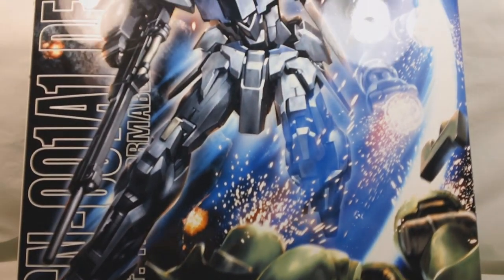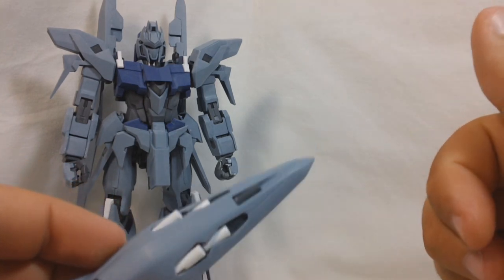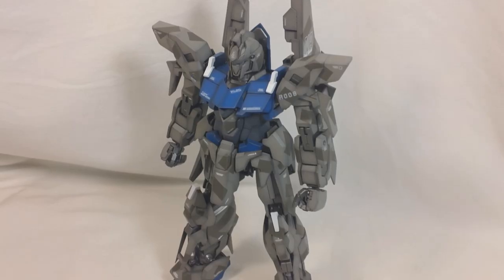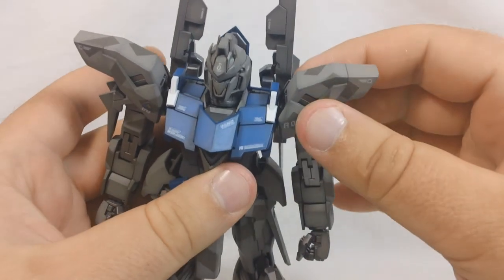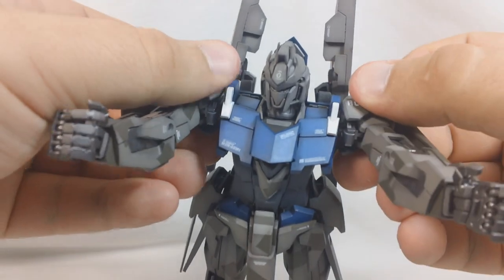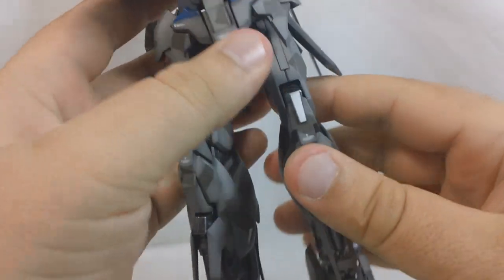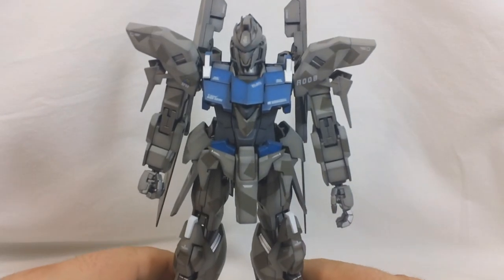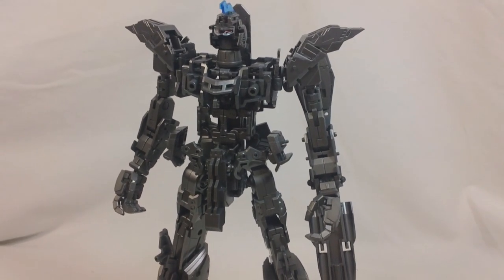Gundam Review: MG Delta Plus pt01